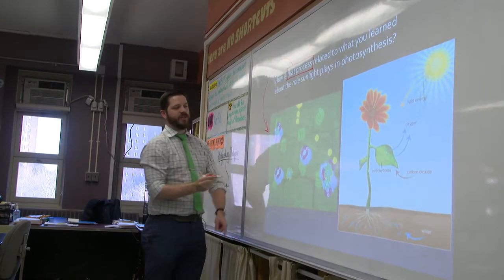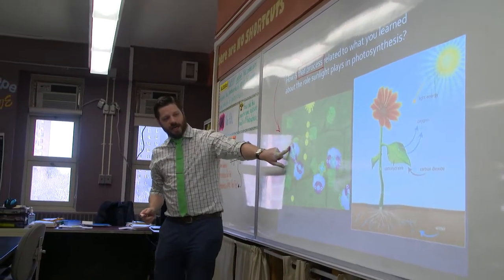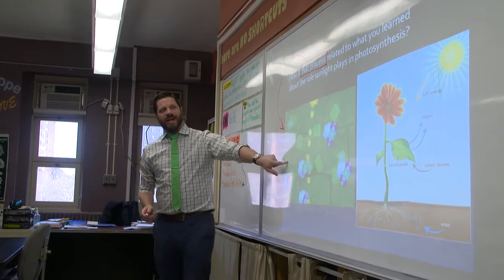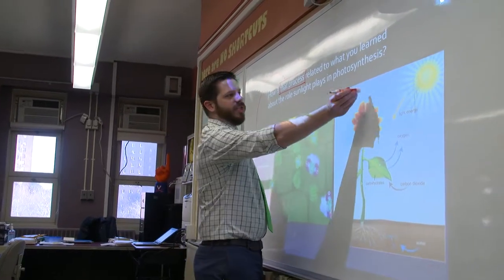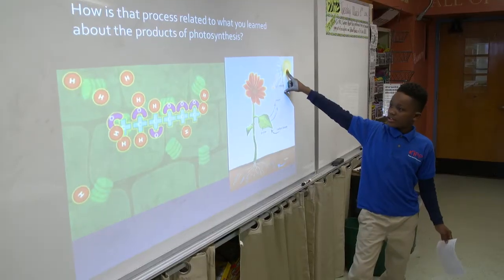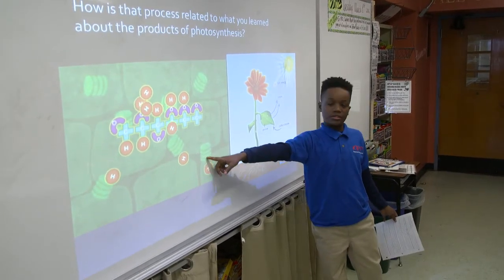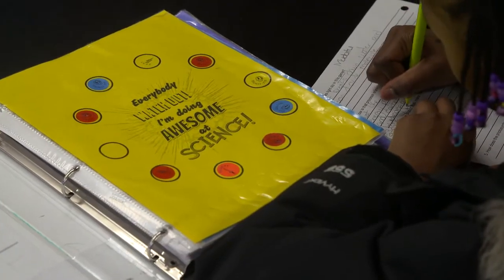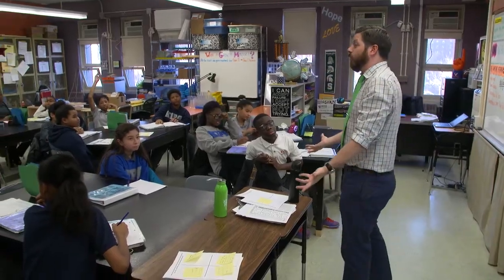Mapping digital game analogies to science instruction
Video to accompany "Mapping Digital game analogies to Science Instruction" showing one class's experience using the materials described in the article.